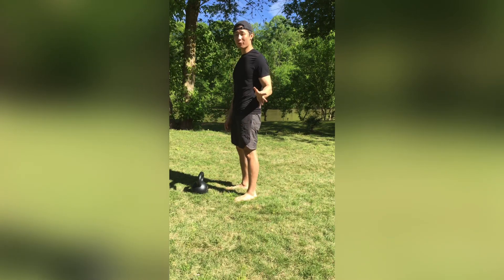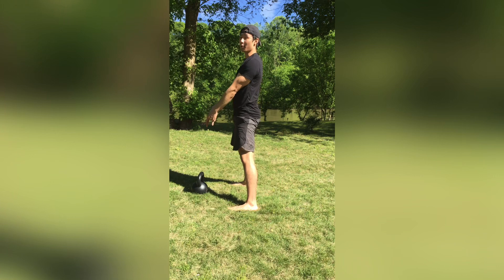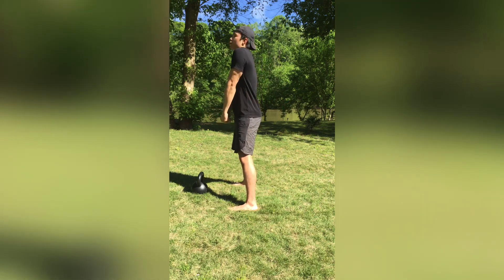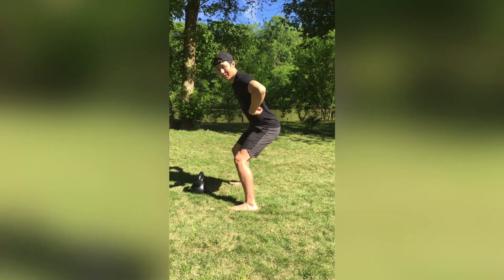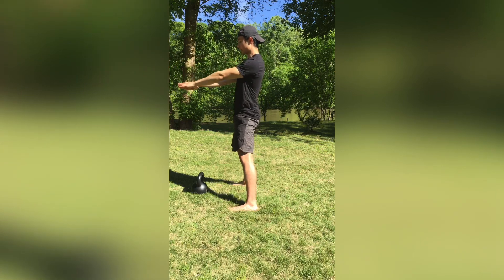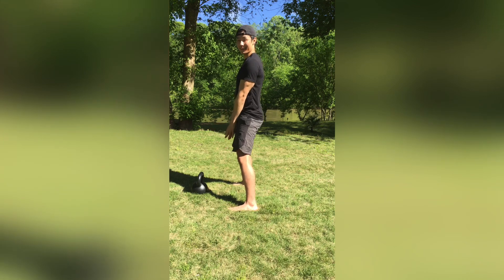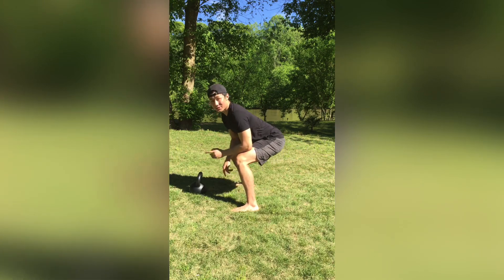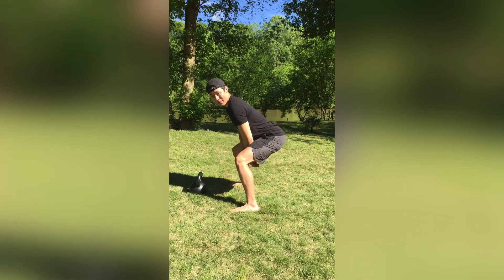KB Swing Essentials: Power Swing